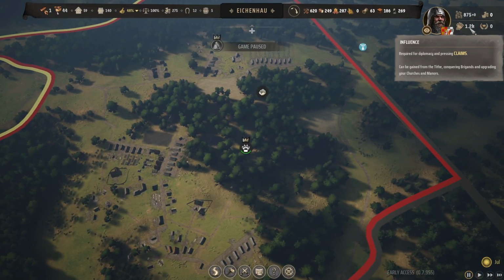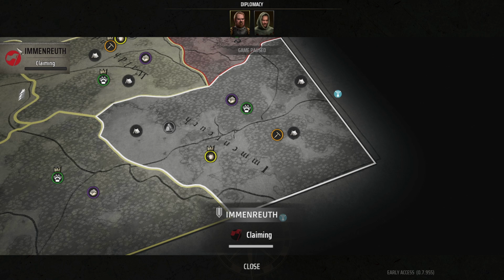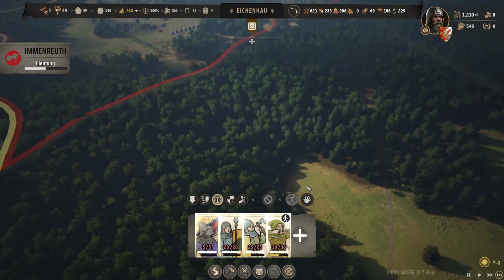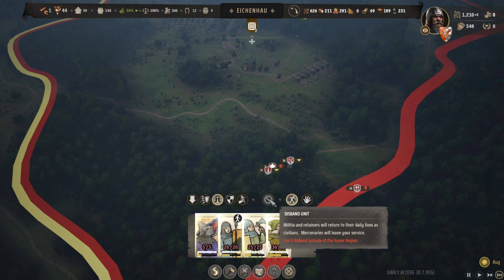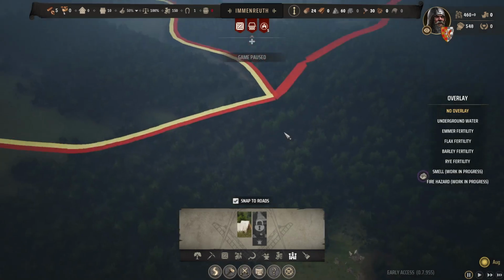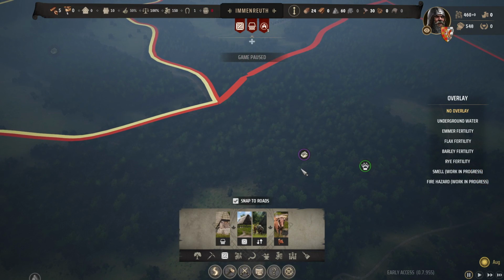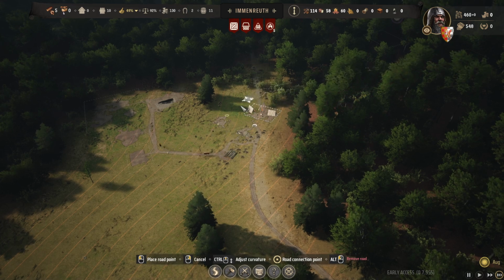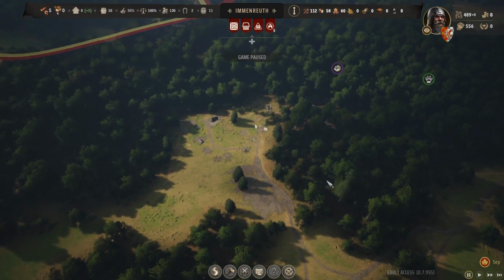How to Claim a New Region & Start Village in Manor Lords (Guide)